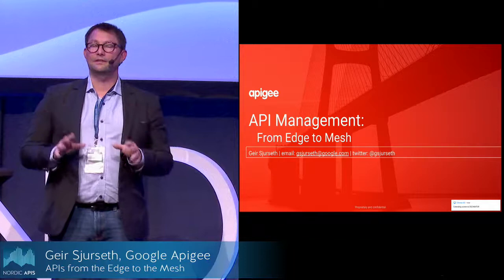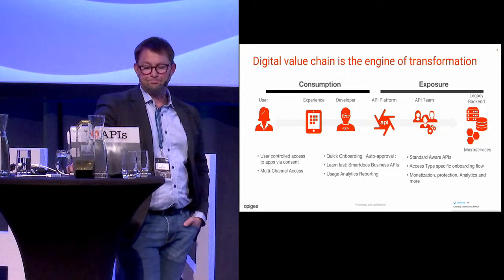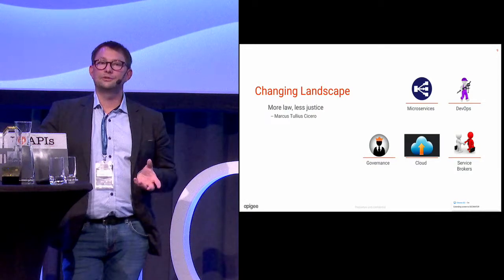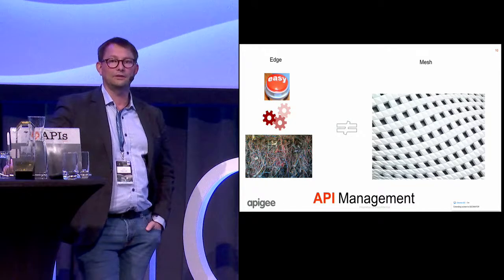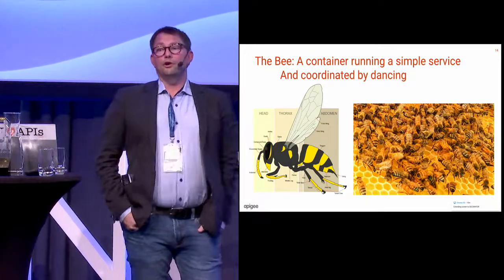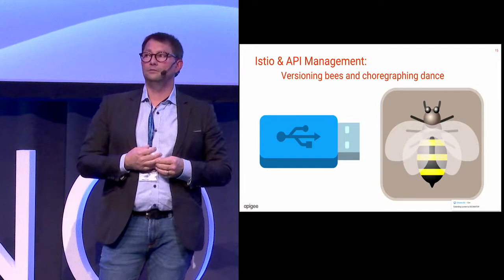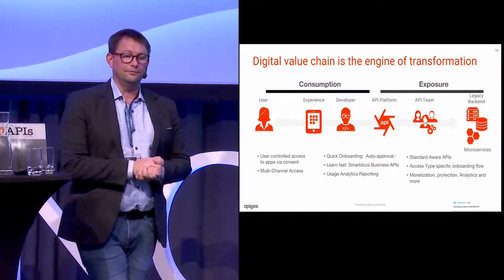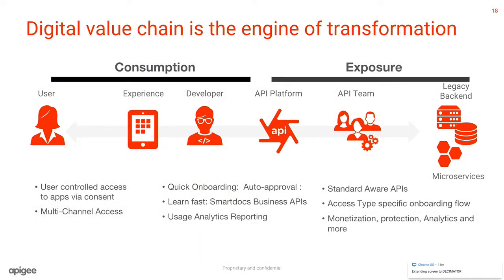APIs from the Edge to the Mesh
This is a session given by Geir Sjurseth at Nordic APIs 2018 Platform Summit on October 24th, in Stockholm, Sweden.

Description:
For a long time APIs have largely been an exercise at the edge of complexity. They provide an engaging interface to attract developers, perhaps an underlying platform to monitor their consumption, and a means for those interested in whatever drives our backend to manage that success. That type interaction demands a certain type of interaction. But what happens in a backend world of microservices? Do we really have the same API needs and flexibility concerns at the mesh that we do at the edge and how might we best address these two worlds going forward? I will present the case for edge, the case for the mesh and try to bridge whatever space we have between them: chasm or ditch.